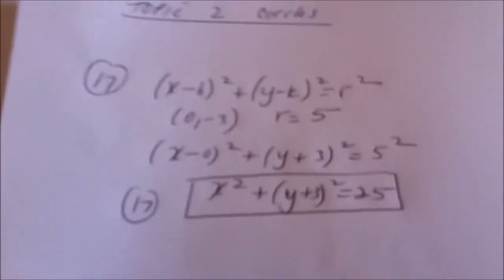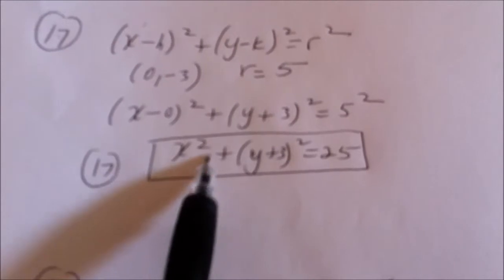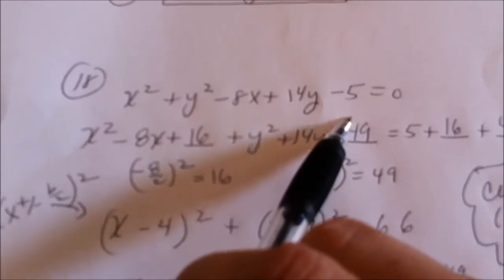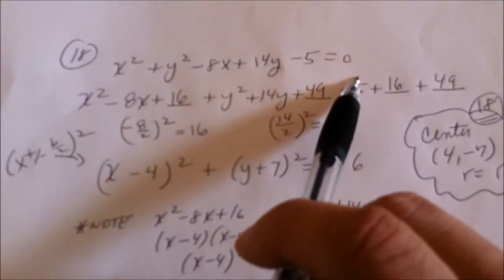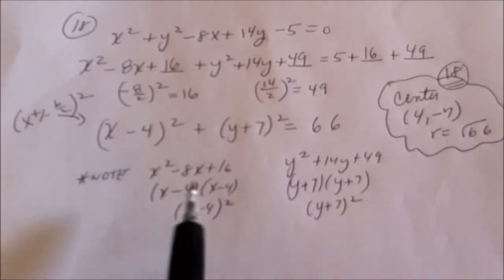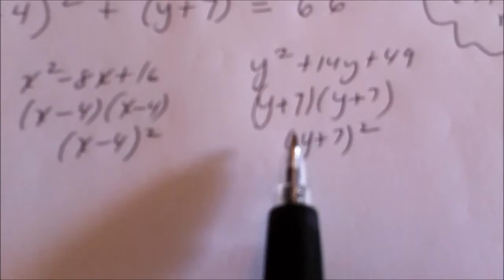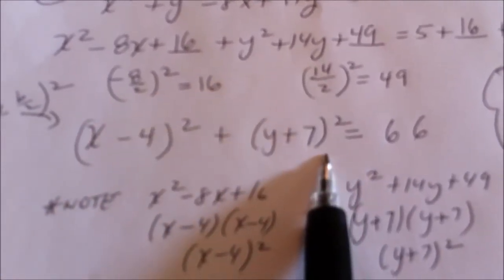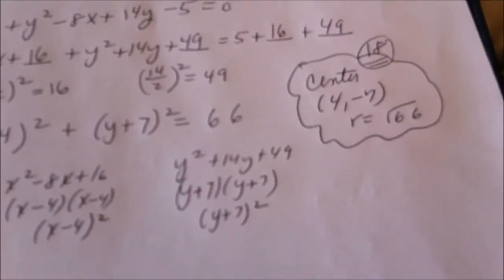Topic 2 #17-18 Circles